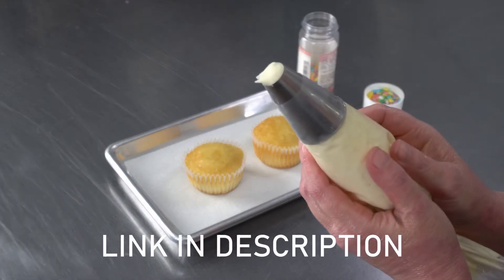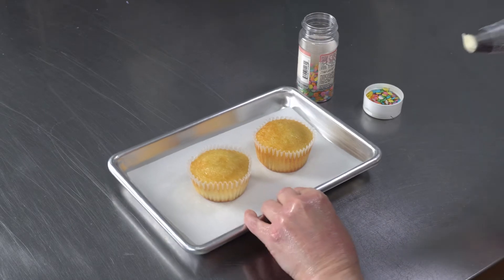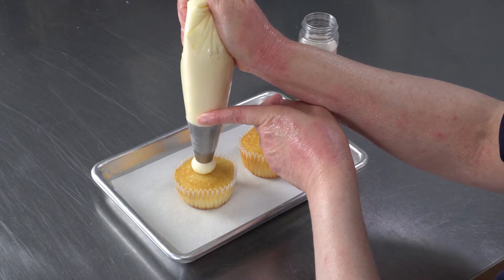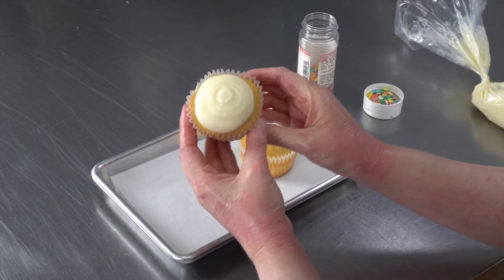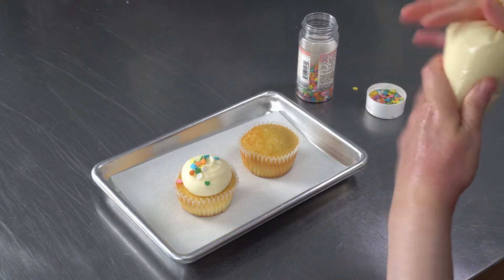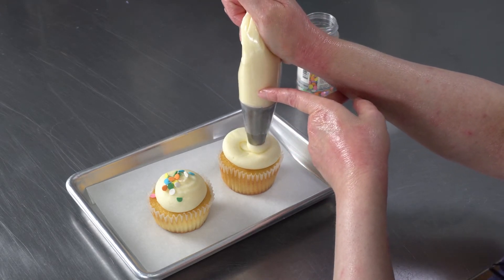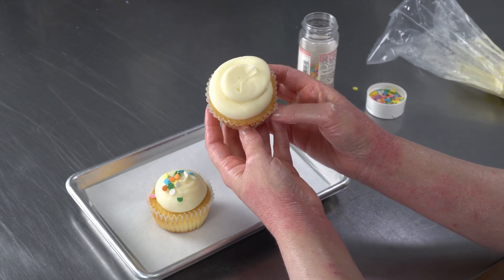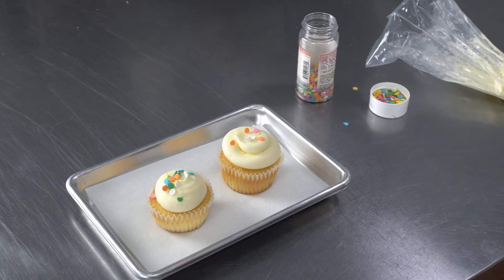How to use a 808 piping tips [ Cake Decorating For Beginners ]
Ateco Pastry Tube - Plain - Size 808

One of the most popular sizes of large decorating tops we use.  Number 808 gets lots of use and here we do a quick demo on how to use it to decorate cupcakes 2 ways!